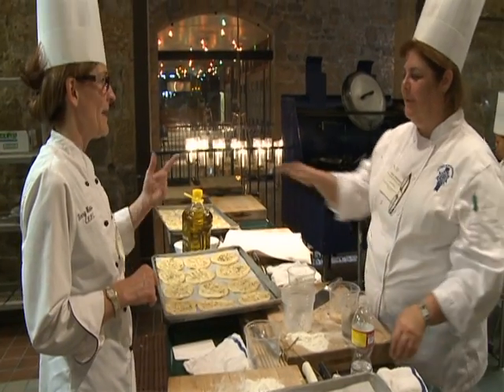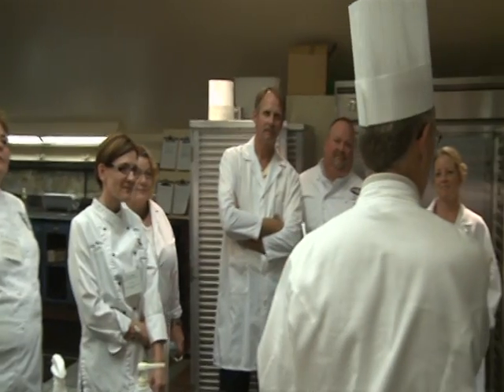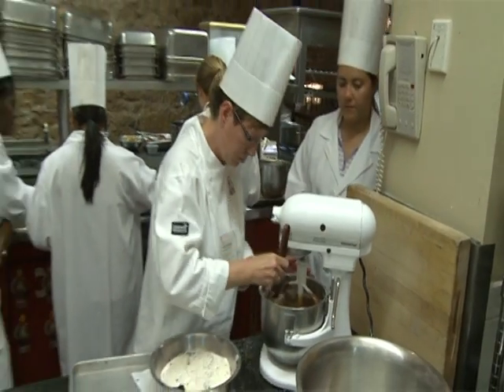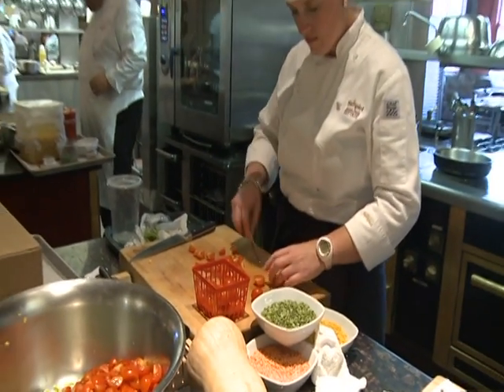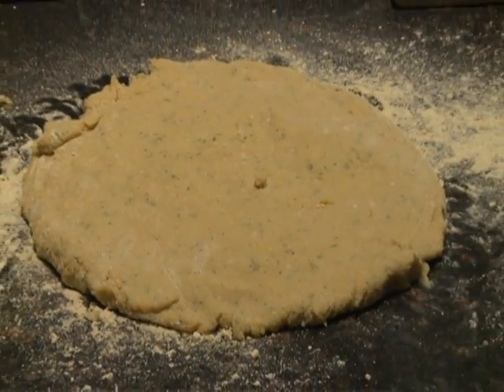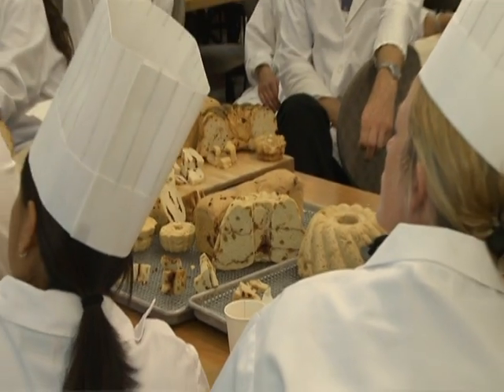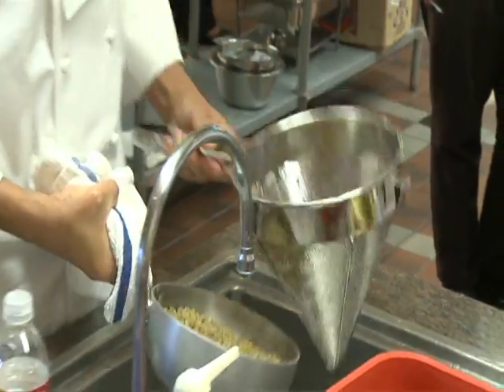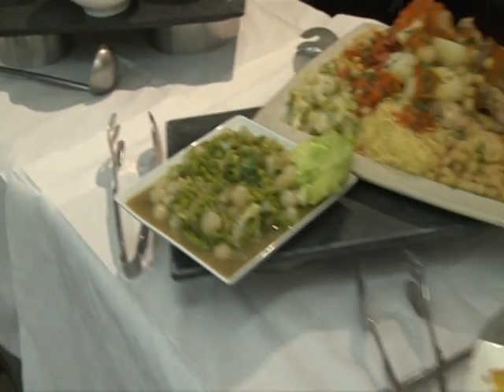Dry Pea, Lentil and Chickpea Cooking Course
The USA Dry Pea & Lentil Council (USADPLC) hosted an educational course in cooking with dry peas, lentils and chickpeas at the Culinary Institute of America in August 2009.